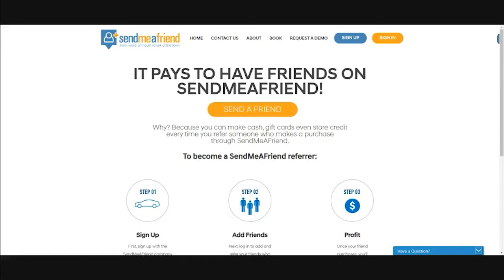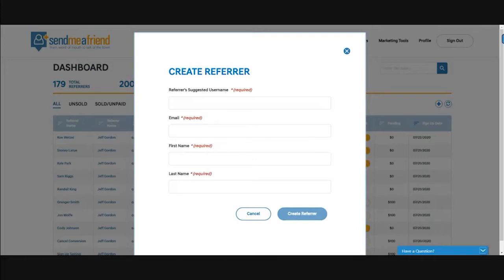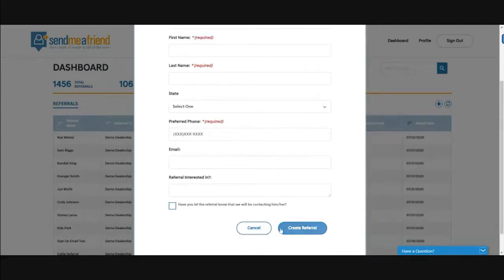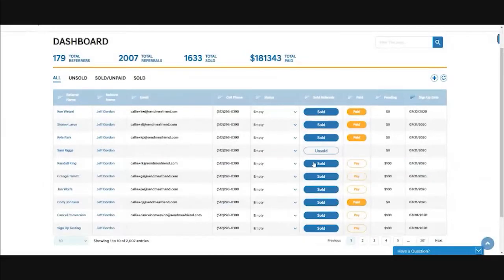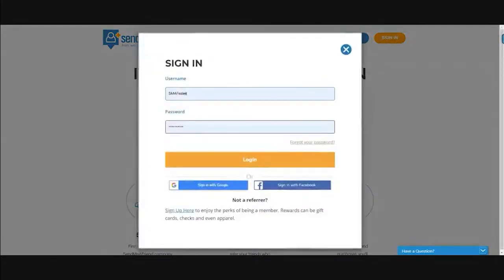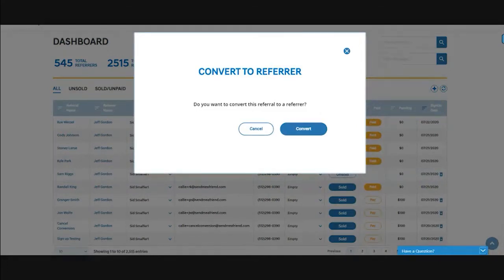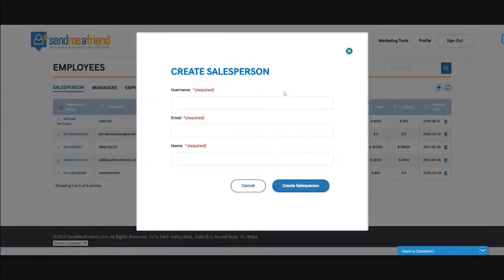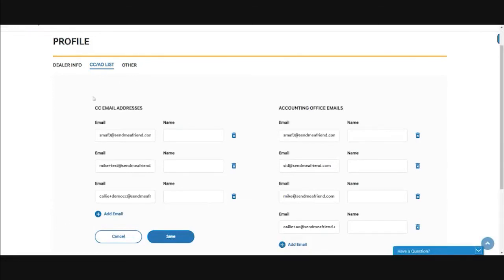SendMeAFriend Champ Training 2020